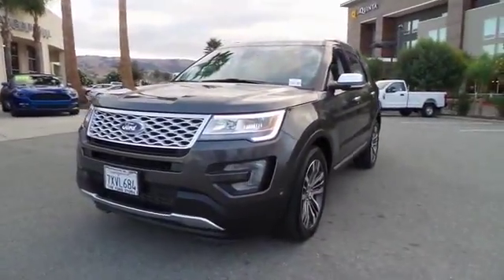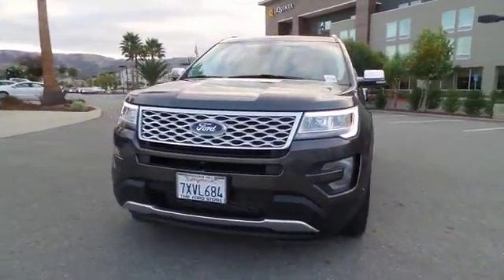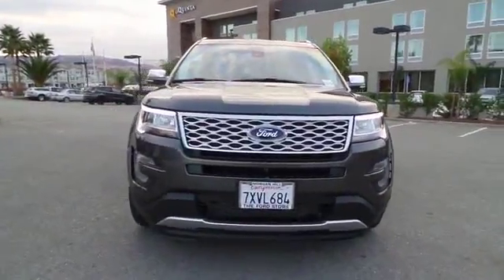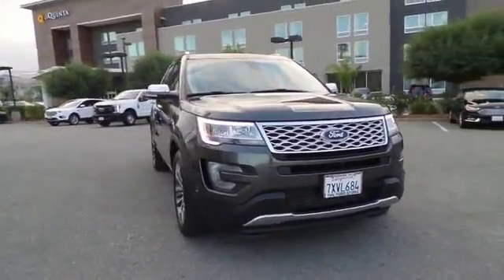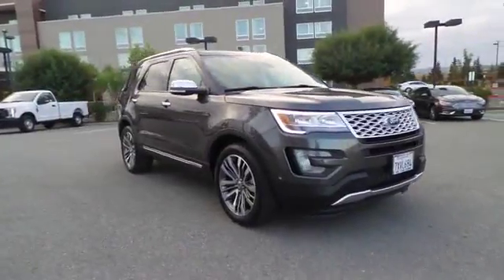2017 Ford Explorer San Jose, Morgan Hill, Gilroy, Sunnyvale, Fremont, CA 387883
2017 Ford Explorer

2017 Ford Explorer Platinum Gray CARFAX One-Owner. Clean CARFAX. Certified. 2017 Ford Explorer Platinum in Gray with Tan Leather, Ford Certified, Carfax One Owner, Navigation/GPS, 4x4/Four Wheel Drive/AWD, Moonroof/Sunroof, Tow Package, Local Trade, Locally Serviced, 4k Miles!.brbrRecent Arrival!brbrFord Certified Pre-Owned Details:brbr  * Includes Rental Car and Trip Interruption Reimbursementbr  * Powertrain Limited Warranty: 84 Month/100,000 Mile (whichever comes first) from original in-service datebr  * Transferable Warrantybr  * Roadside Assistancebr  * Warranty Deductible: $100br  * 172 Point Inspectionbr  * Limited Warranty: 12 Month/12,000 Mile (whichever comes first) after new car warranty expires or from certified purchase datebr  * Vehicle HistorybrbrbrWe put our best price online and on the car so you don't waste time and energy trying to figure out what you'll actually pay. We sell high quality pre-owned vehicles at extremely low prices with out any games, gimmicks, or high-pressure tactics. We do business the way business should be done.